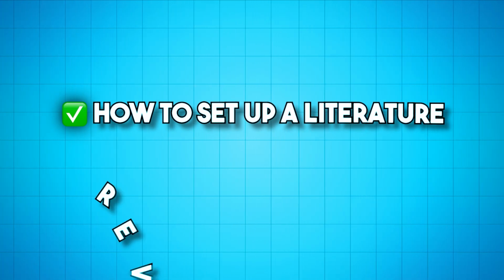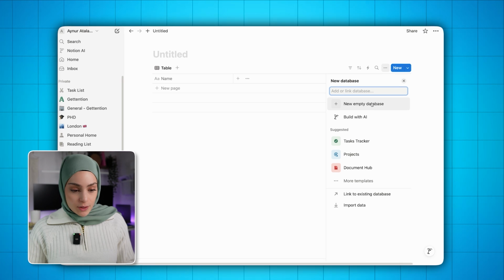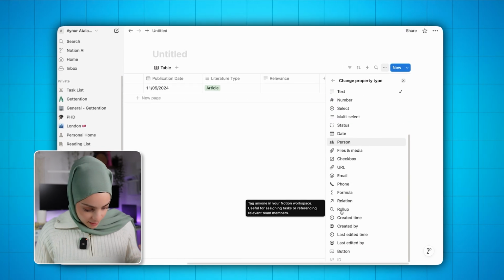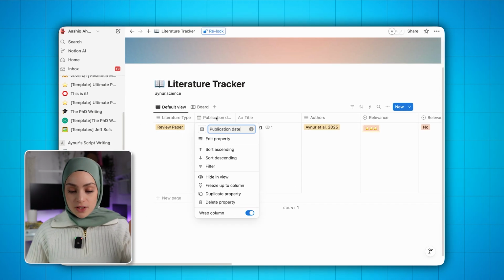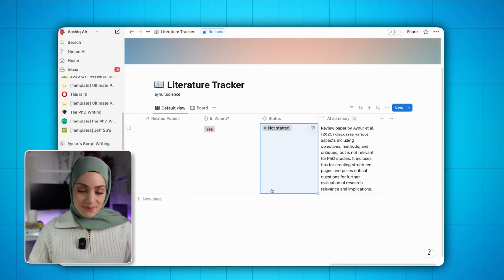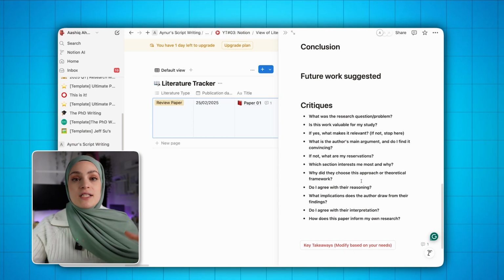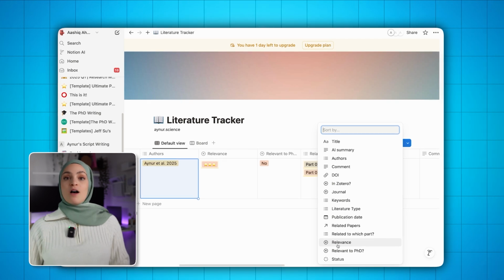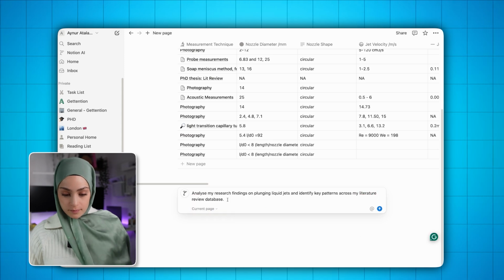How to Use Notion for Creating a Literature Review Dashboard 📚💻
In this video, I’ll show you how to use Notion to create a literature review dashboard that will help you stay organized and boost your research productivity. With Notion, you can easily manage your sources, take notes, and track your progress. This dashboard setup will streamline your literature review process and make managing your research a breeze.

⏰ Timestamps:
00:44 - #1: How to Create a Literature Review Database
07:48 - #2: Create a Note-Taking Template
09:57 - #3: Filter, Organize, and Regroup Your Notes
12:27 - #4: Bring Your Literature Review to Life
14:05 - Notion Template
15:10 - Outro

👋🏻🧕🏼 Hi, I’m Aynur, a final‑year PhD student in chemical engineering at Imperial College London. I share practical, step‑by‑step systems that help you combine AI with serious academic research without losing your credibility.

🎥 📑 Templates & Course